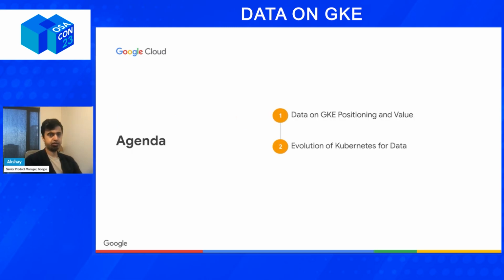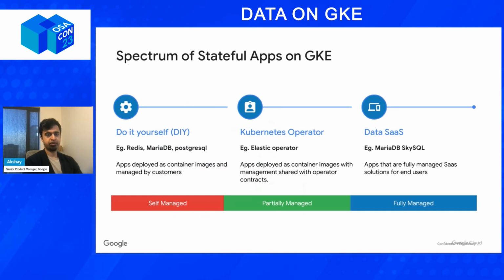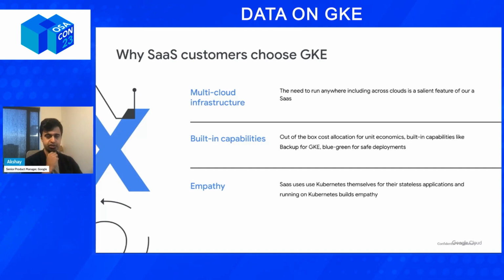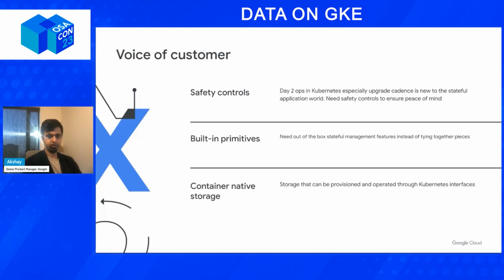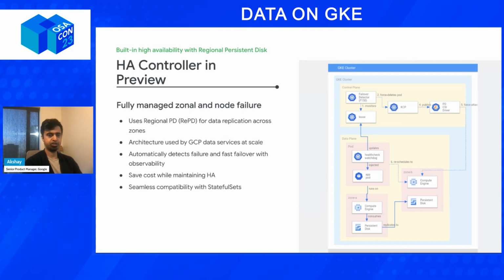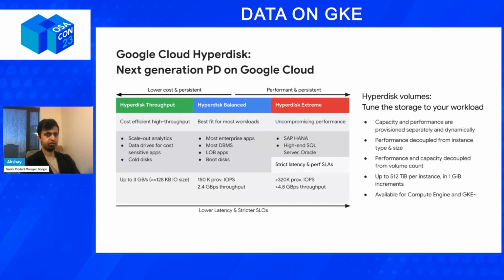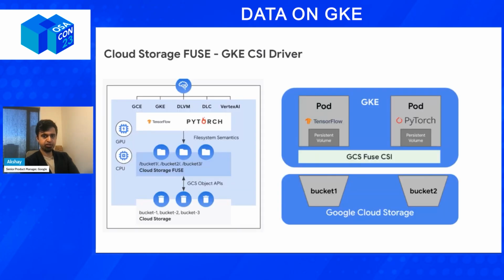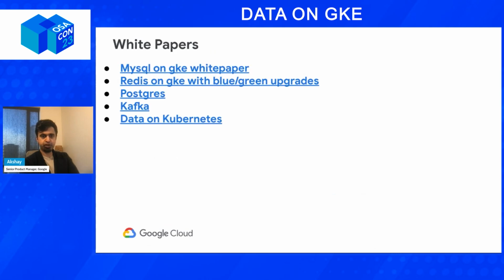Data on GKE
Presented by Akshay Ram at OSA Con 2023

Kubernetes was mostly associated with stateless applications such as web and batch applications. However, like most things, Kubernetes is constantly evolving. These days, we are seeing an exponential increase in the number of stateful apps on Kubernetes. In fact, the number of clusters running stateful apps on Google Kubernetes Engine (GKE) has doubled every year since 2019. Learn how today, Kubernetes is increasingly used to run stateful and data applications such as databases (Kafka, MySQL, PostgreSQL, and MongoDB), big data (Hadoop and Spark), data analytics (Hive and Pig), and machine learning (TensorFlow and PyTorch). Modern data engineering tools like Airbyte and vector DBs, and feature stores such as Qdrant, Weaviate and Feast, use containers and Kubernetes as their default self-managed compute deployment option.